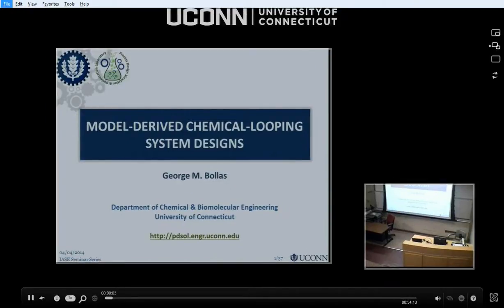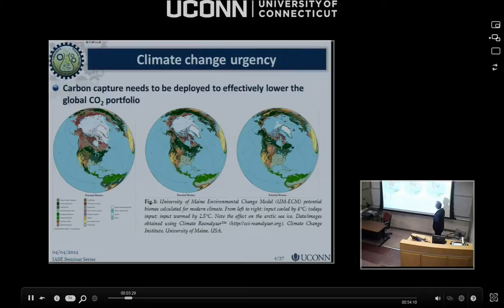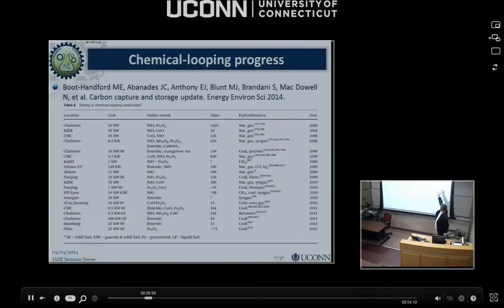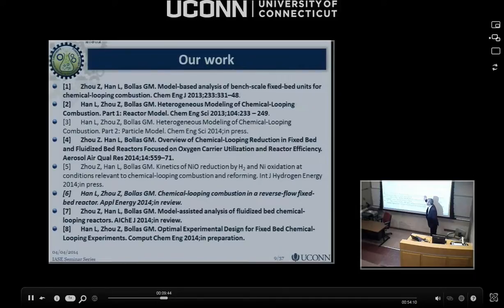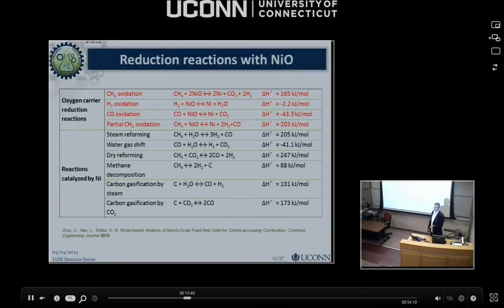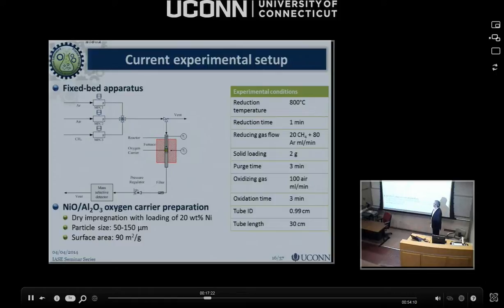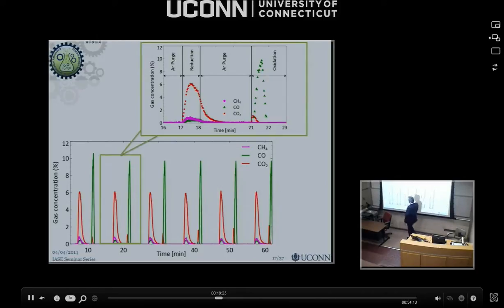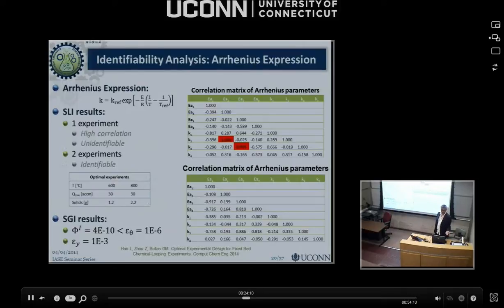George M. Bollas: Model Derived Chemical Looping System Designs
This seminar was originally presented on April 4th, 2014.  Here is the direct link to the streamed seminar

If you are experiencing issues viewing the seminar please try viewing the seminar on a different browser, we recommend using Internet Explorer.